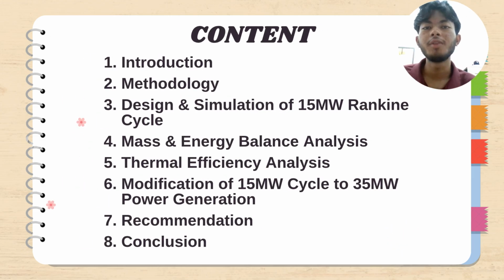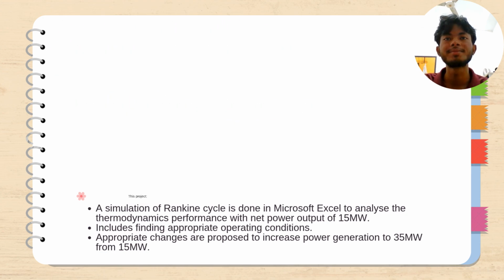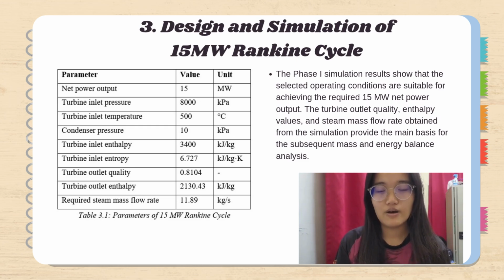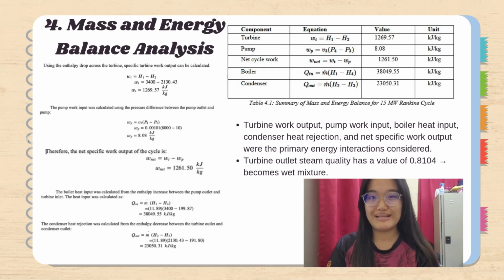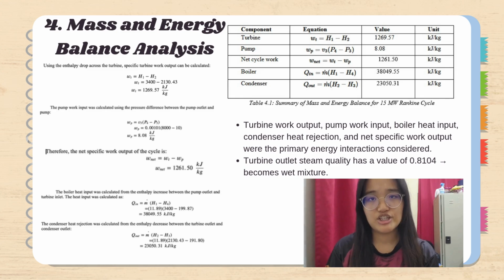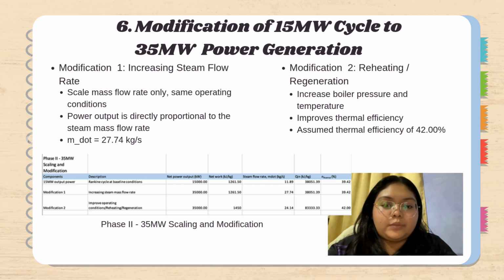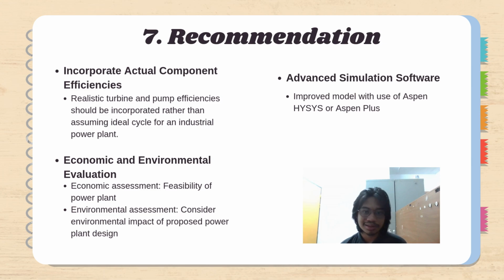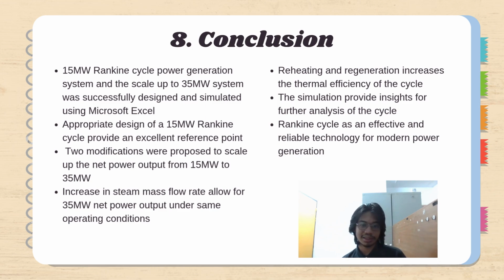Group 17 KNC1623 Thermodynamics 1